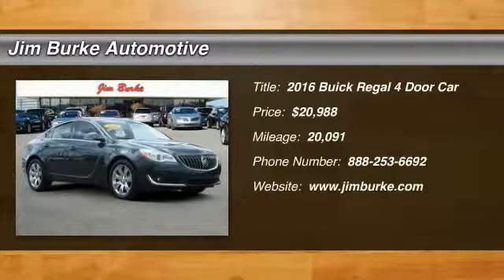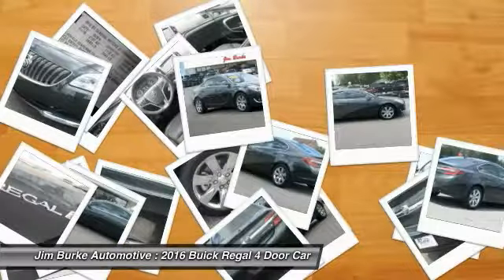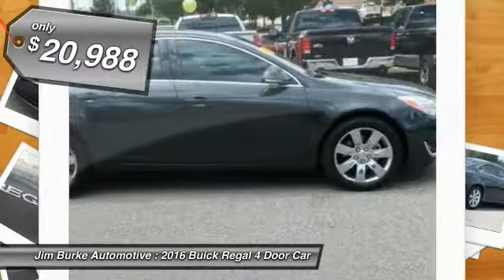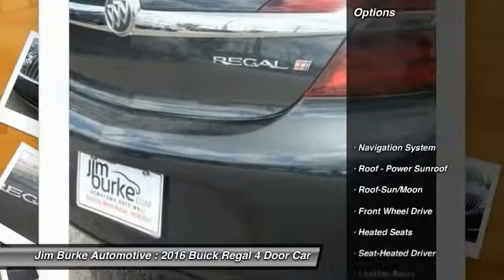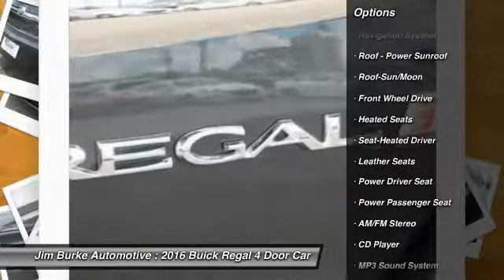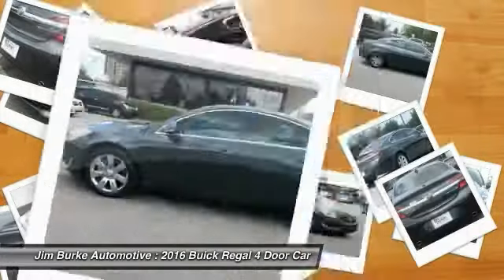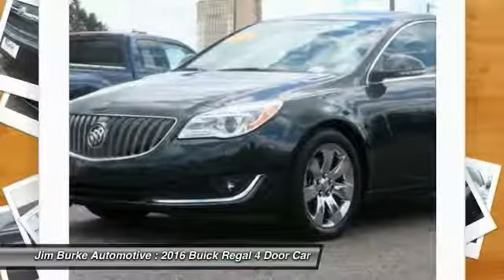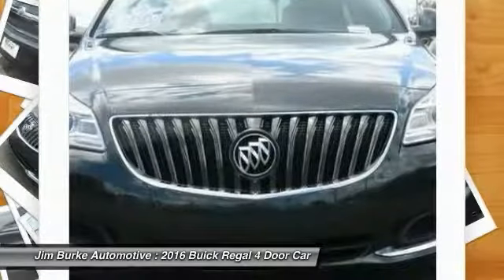2016 Buick Regal Birmingham AL NI17760A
2016 Buick Regal

Priced below Market! CarFax One Owner! Bluetooth, Auto Climate Control, Leather Steering Wheel Satellite Radio, Steering Wheel Controls, Seating, AM/FM Radio This Buick Regal gets great fuel economy with over 30.0 MPG on the highway! ABS Brakes Satellite Radio Front Wheel Drive BACK by popular demand, FREE Oil Changes & Wiper Blades for LIFE! ALL Customers, parts and labor included!     *All mileage shown is approximate. Demonstrations and test drives will alter original inventoried mileage.